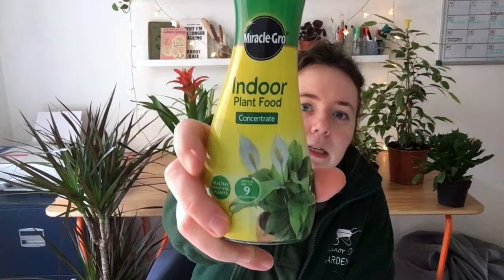Which houseplant goes where?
A room by room guide on warmth, light levels, humidity etc helping you choose which room to put your house plants in. Many people buy house plants just because of what they look like but don't understand the conditions needed to grow the plants well in. Below I've listed some of the plants that I talk about in the video; I've chosen to list their common names but contact me on social media if you have trouble finding the specific plant @eogardening.

Bathroom:
Cast iron plant
Air plants
Snake plant
Spider plant
Fittonia
Peace lily
Aloe vera
Orchids
Hoya
Tradescantia
Large leaf fig
Philodendron
bosten fern

Hallway:
Rubber plant
Calathea
Kentia palm
Draceanas
The ZZ plant
Cheese plant
Spider plant
Fittonia
Peace lily

Bedroom:
Creeping figs
Maindenhair ferns
Chinese evergreens
Monstera
Draceana
The ZZ plant